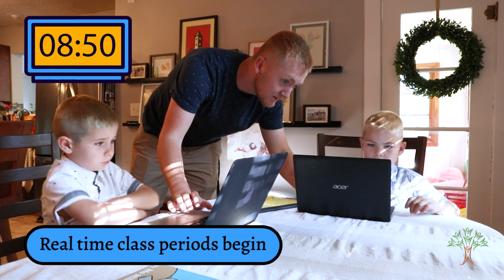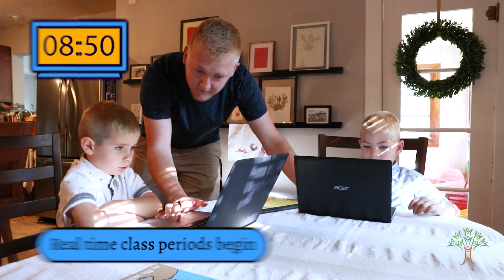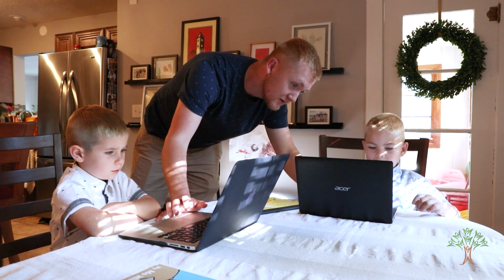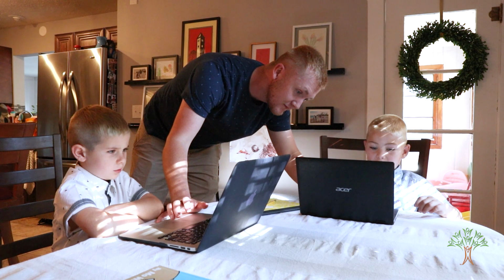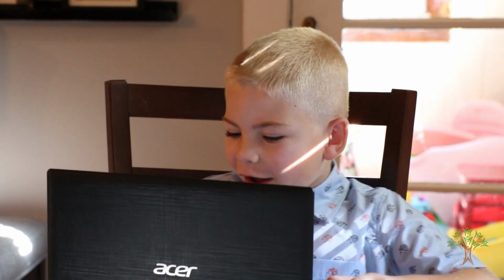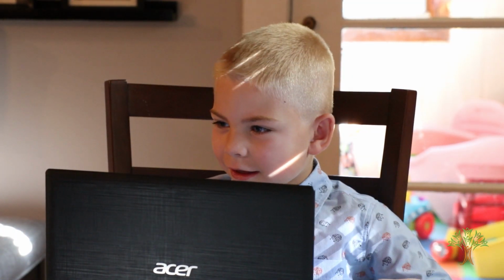SPS Real Time Distance Learning - A Day in the Life - Elementary (Grades K-2)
This video takes you through a day in the life of Real Time Distance Learning for students grades K-2.